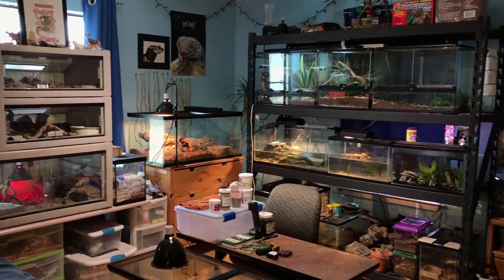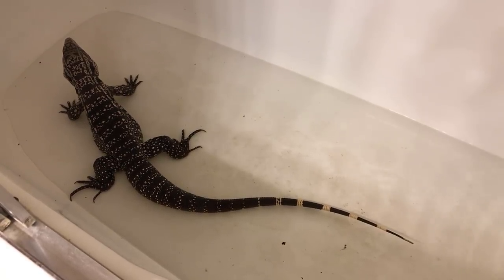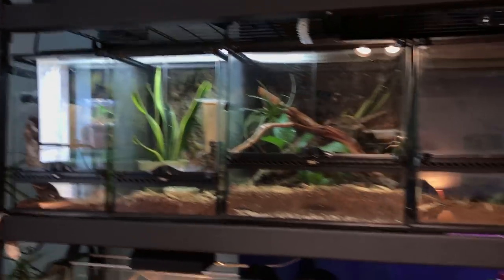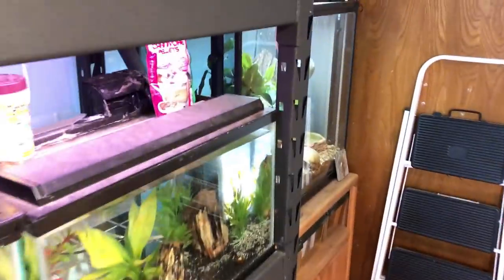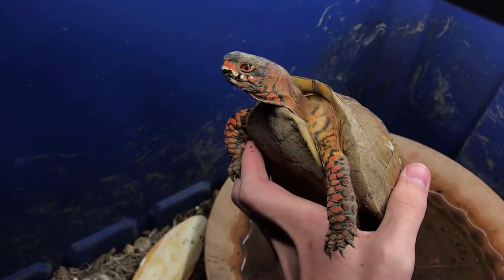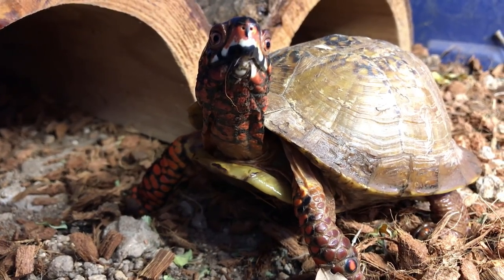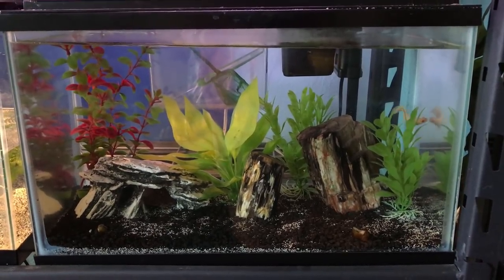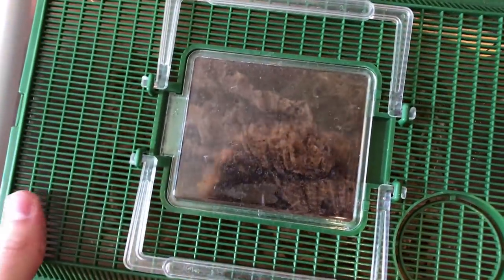Reptile Room Tour Fall 2017 | Tegu, Skink, Boa, Pythons, and DOZENS More!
Yes, I'm really back! This is my largest, most comprehensive room tour yet, with 47 individual animals compromising 25 species!
Sadly, this is my last room tour until I can get somewhere else worked out (so, only about a year). For the time being, all of my animals are being safely housed in responsible foster homes! My first semester of college is gearing up to be pretty busy, but with any luck I'll have time to resume a proper upload schedule. Tons of footage to work on, just not much time to edit!

Oh, and thank y'all so much for 40 thousand subs. Legitimately never thought I'd say that.

Animals featured in this video:
Bearded Dragons
Argentine Black and White Tegu
Northern Blue Tongue Skink
Gold Dust Day Geckos
Crested Gecko
Banded Gecko
Hog Island Boa Constrictor
Blood Python
Ball Python
Eastern Black-necked Garter Snake
California Red-sided Garter Snake
Razorback Musk Turtles
Guadalupe Spiny Softshell Turtle
Three-toed Box Turtles
Coastal Plains Toads
Sonoran Desert Toad
Cuban Tree Frog
African Clawed Frog
Senegal Bichir
Kuhli Loaches
Banjo Catfish
Texas Giant Red-headed Centipede
Chilean Rose Hair Tarantula
Sonoran Desert Millipedes
Madagascar Giant Hissing Cockroaches

Footage taken with an iPhone 7 Plus
Editing done in Hitfilm Express